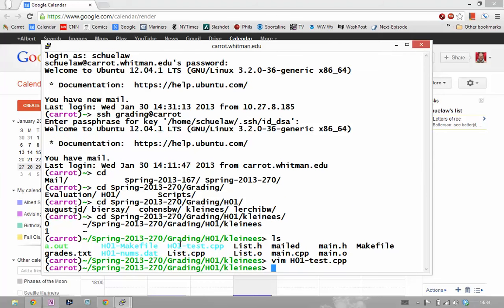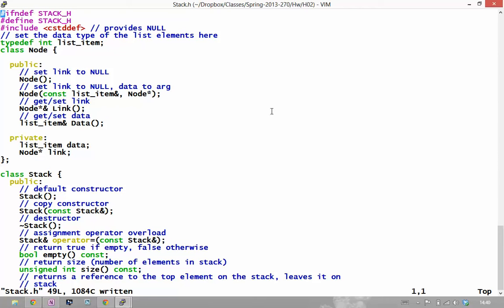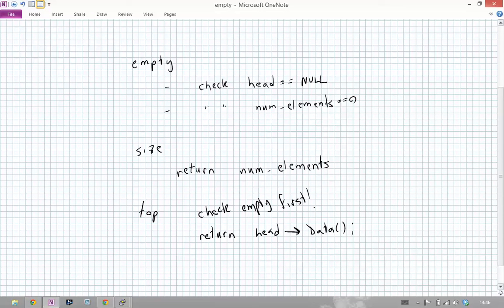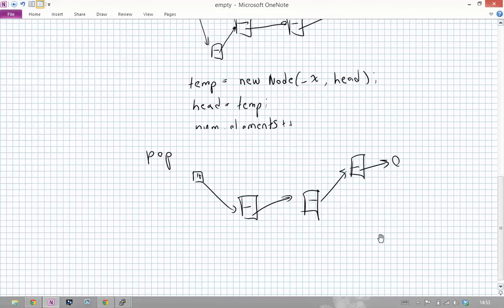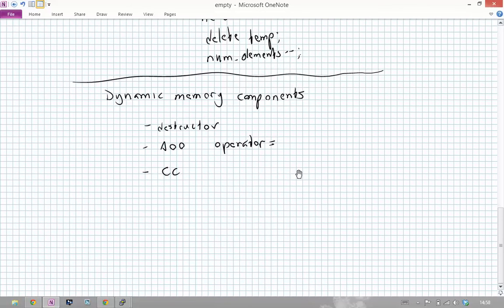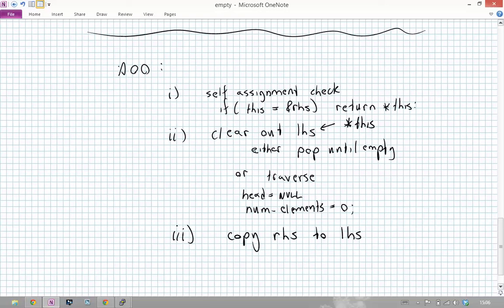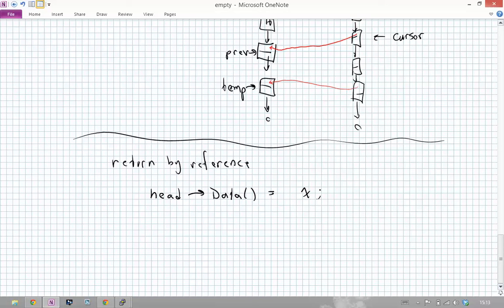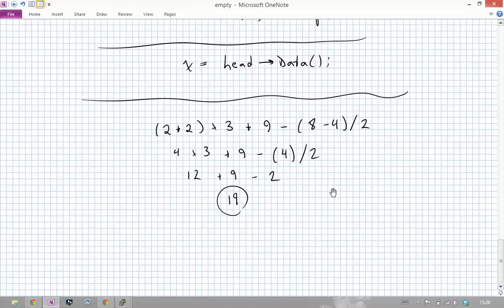Jan 30, 2013 - Ma270 - Data Structures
implementation of the Stack class